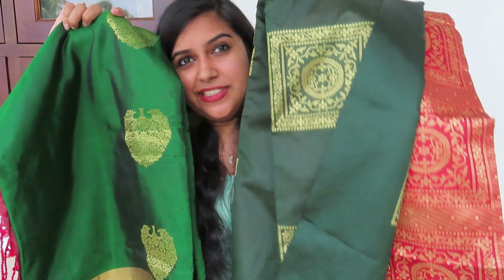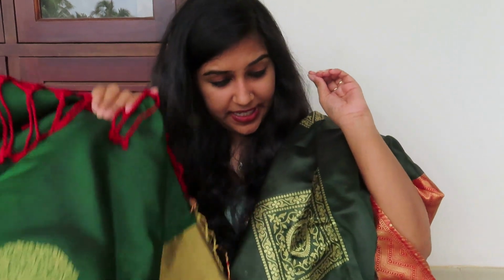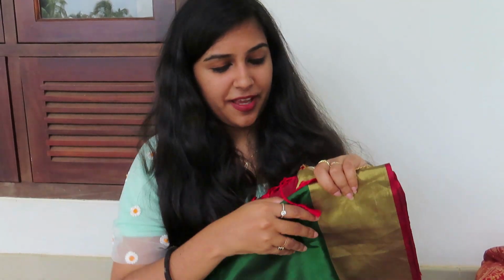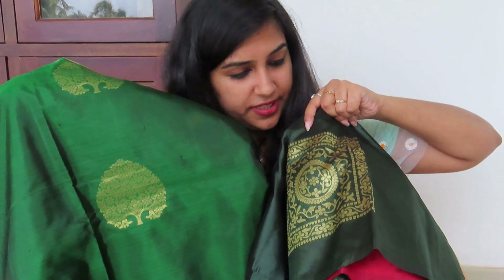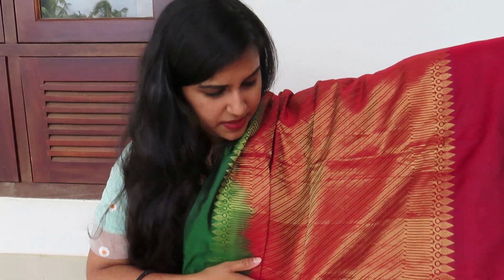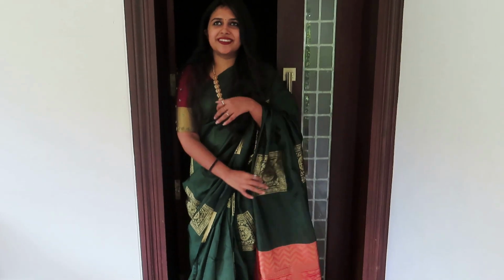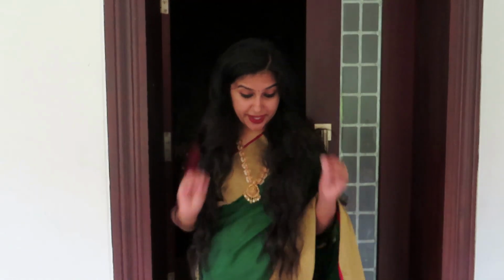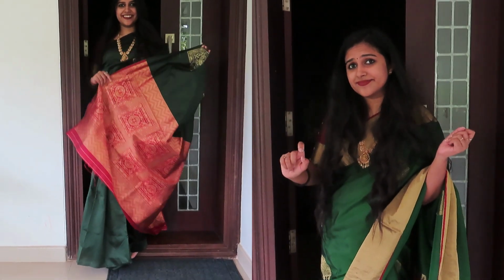Expensive Vs Cheap Saree || Meesho Vs Jayalakshmi || Kasavu Saree || Karthika Vinod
Hello,

This was a nice fun video to film. I've compared two similar-looking sarees here and come to some conclusions, I hope you guys enjoy the video!